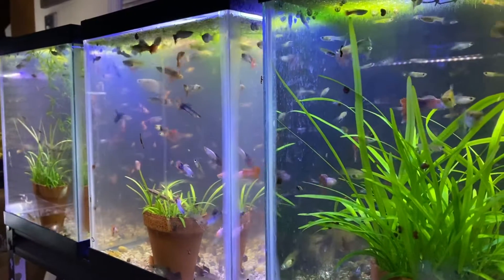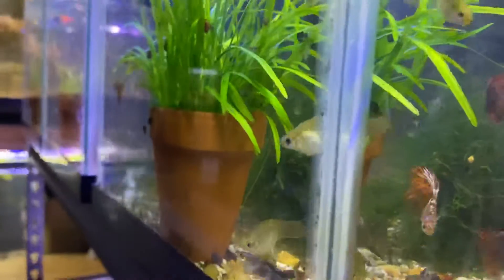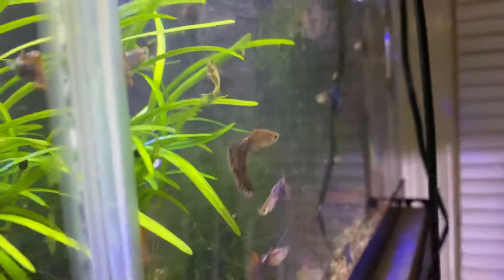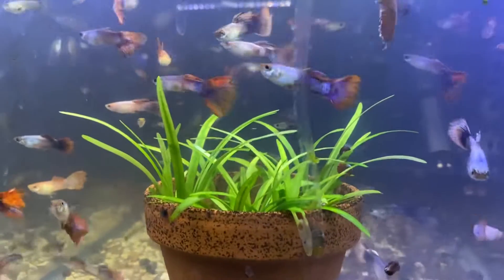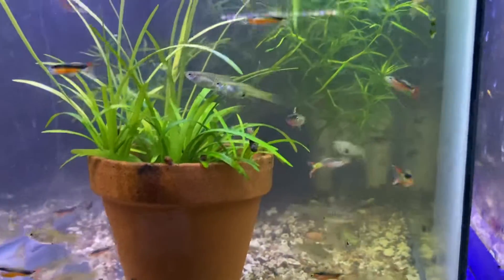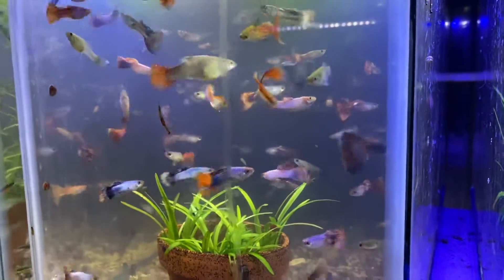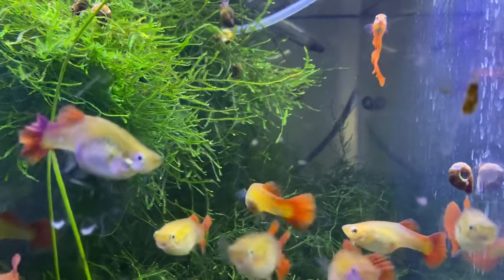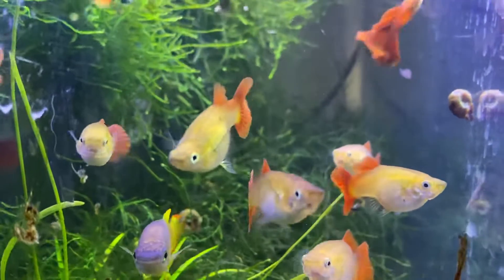Livebearers at their best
An informal look at some fine Guppies and Endlers in the breeding racks. These fish are at the top of their game genetically and it shows! Check them out!